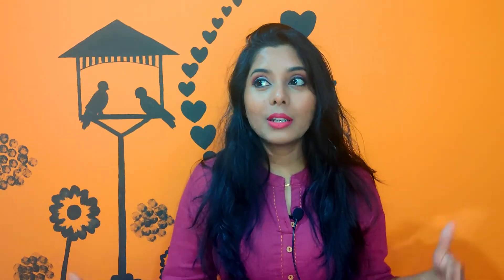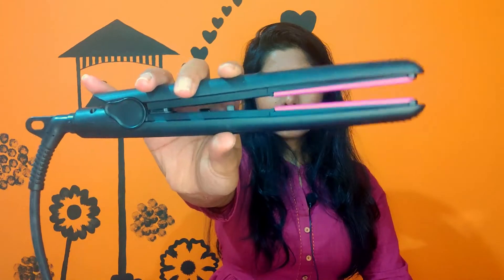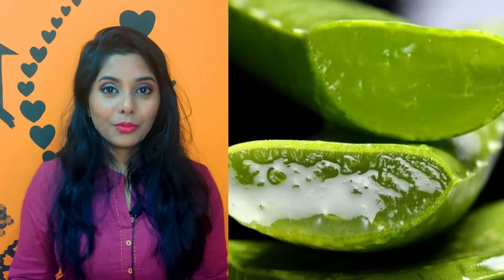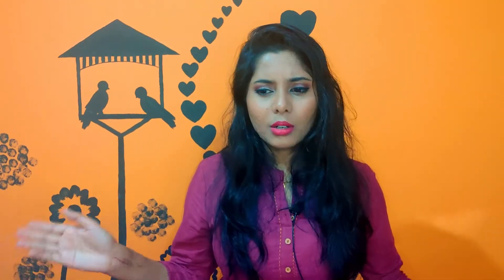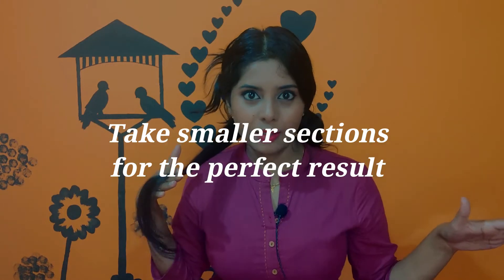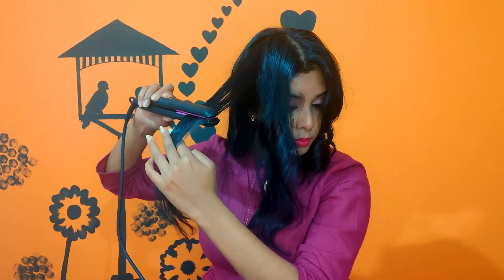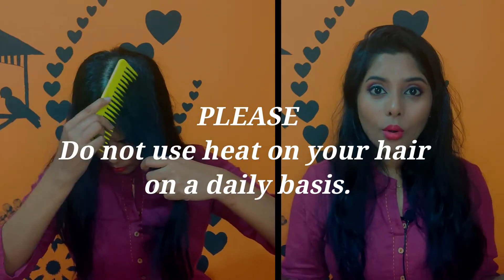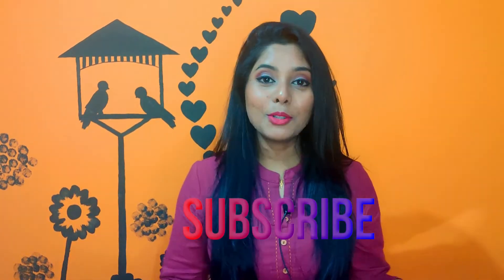How to Straighten Hair With a Hair Straightener / Flat Iron at Home | Soniya Solomon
Hey guys,

Here is a video on how to get parlor perfect straight hair at home with a Hair Straightener or a Flat Iron. This is a beginners guide on hair straightening at home. I am using the Philips Selfie Straightener here.
Its very easy, but please be careful when working with heat.
Let me know what else you would want to see.

XOXO,
Soniya

ON MY LIPS:
Maybelline New York Color Sensational Creamy Matte Lipstick - 641 Pink My Red:

wanna watch something different?